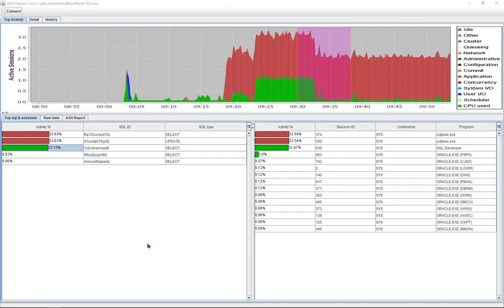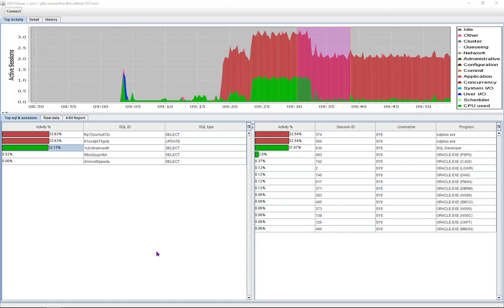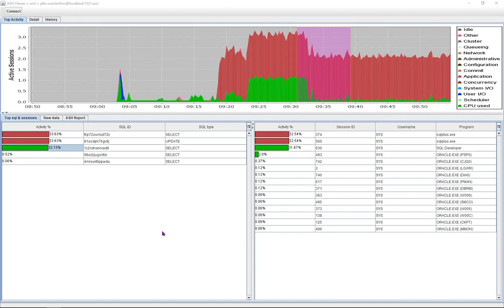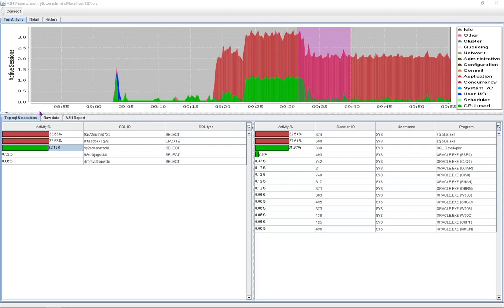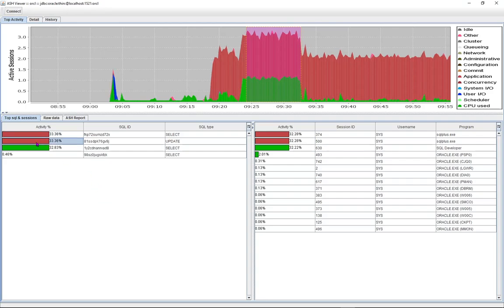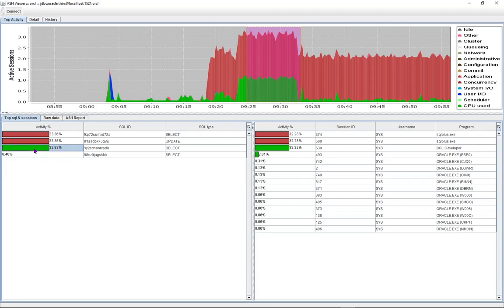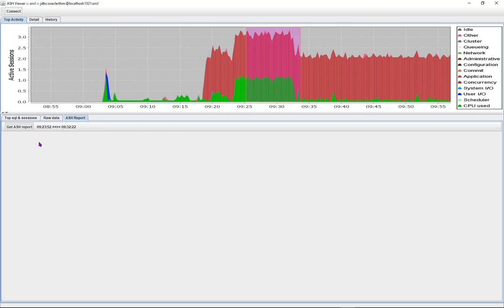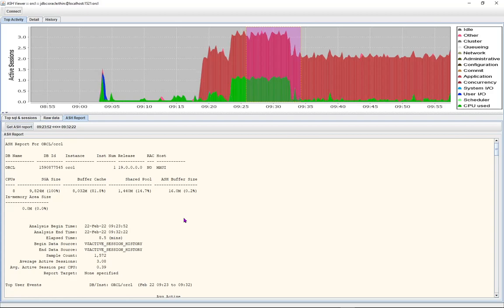ASH-Viewer for Oracle and PostgreSQL Introduction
ASH-Viewer for Oracle and PostgreSQL is a great tool to aid in quickly diagnosing issues when a user calls the DBA to report slowness.
The main advantage of this tool is seeing database activities visually in real time (instead of using scripts or the ASH report).

This is an open source free tool that you can modify and improve with some java skills.  This is a great learning tool can be used by all skill levels, from beginner to advanced.

For those of you that are new or unfamiliar with the concepts, google "ash analytics enterprise manager".

Link to download the free tool and source code.